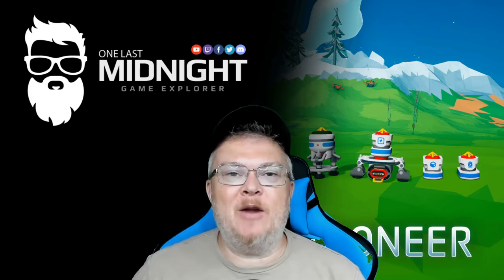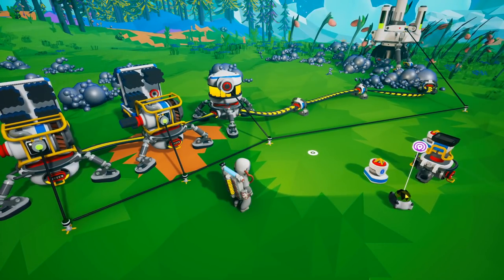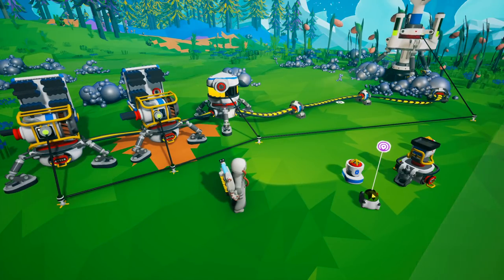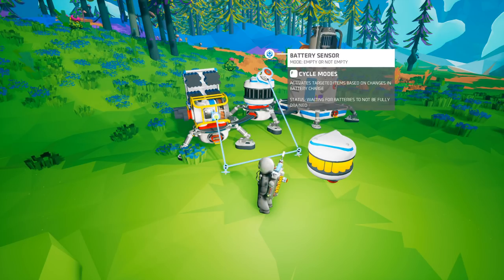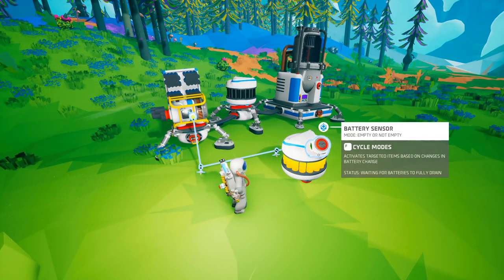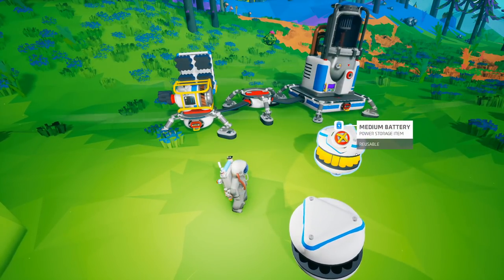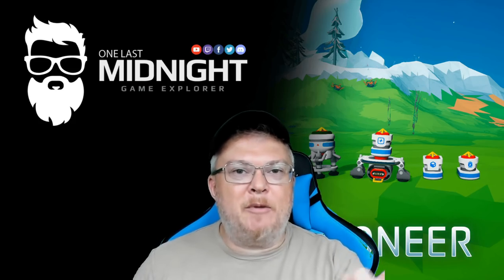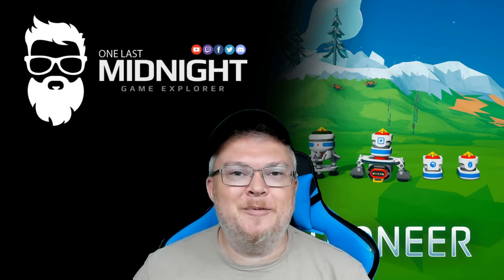Astroneer - THE BUTTON REPEATER & BATTERY SENSOR - PART 2 - A HELPFUL GUIDE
Astroneer - THE BUTTON REPEATER & BATTERY SENSOR - A HELPFUL GUIDE

• 4 player online drop-in/drop-out co-op.